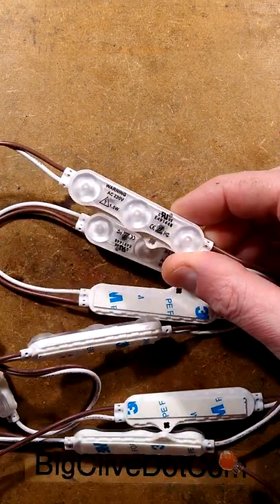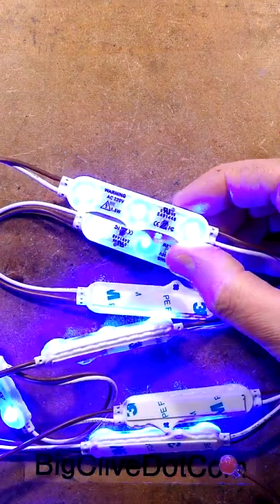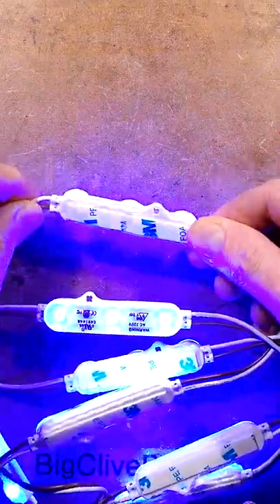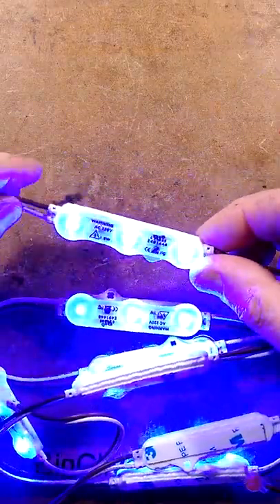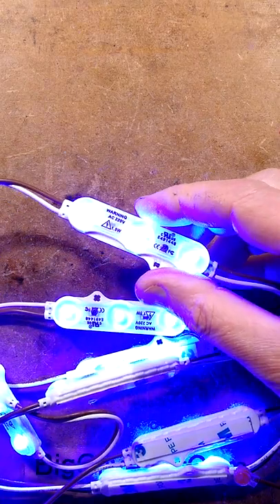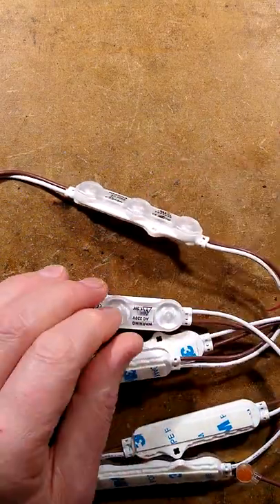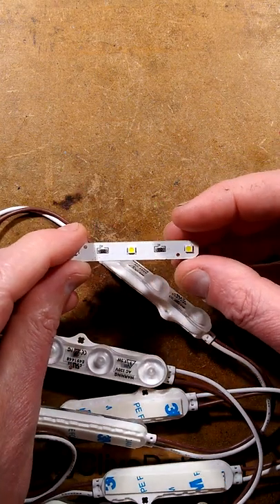High voltage sign LEDs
A look at some 220-240V LED sign illumination modules.